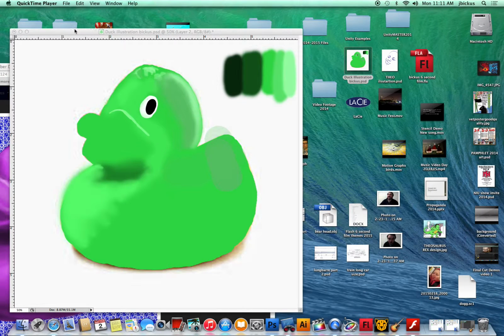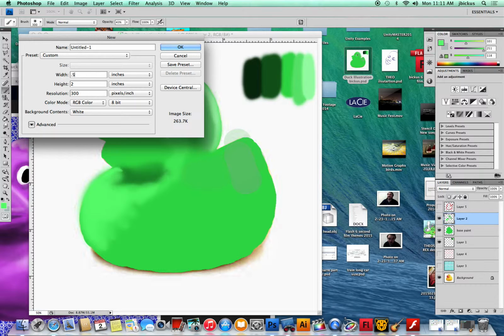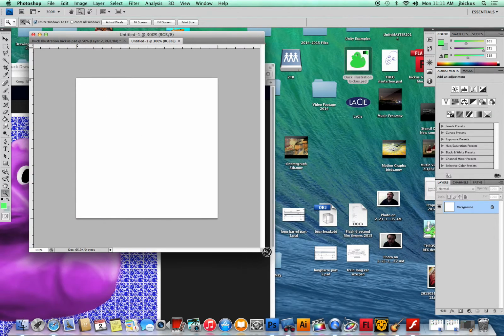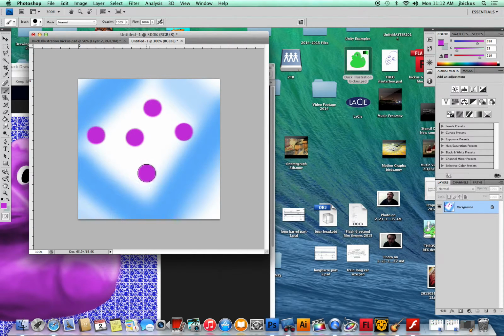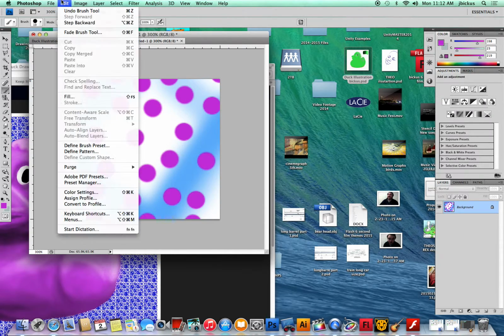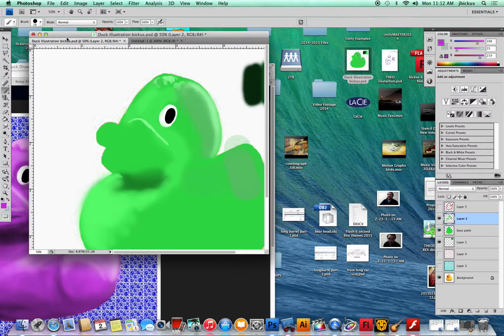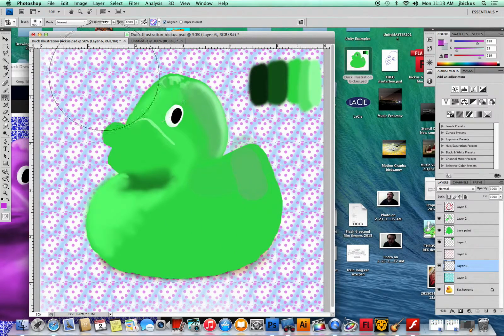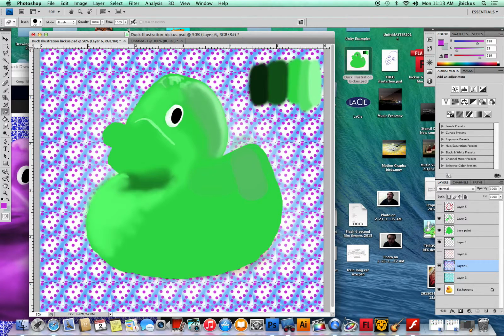PATTERN Video Demo Photoshop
photoshop pattern creation and pattern brush tool